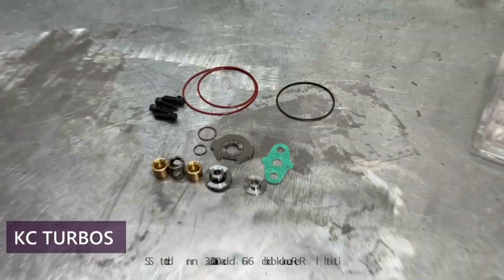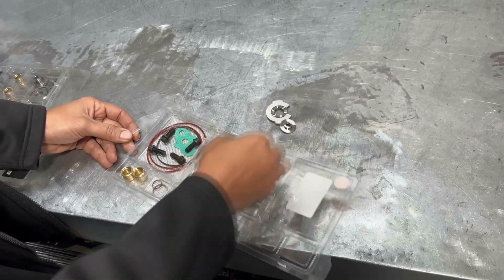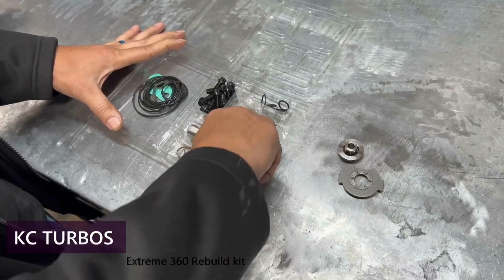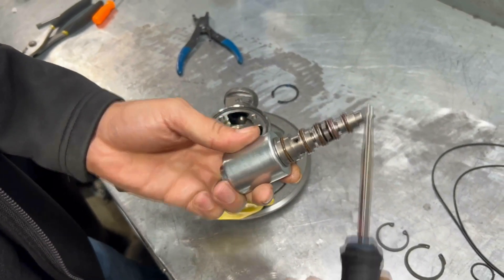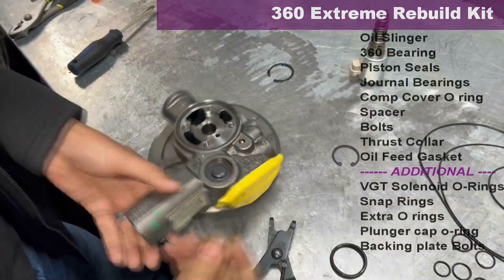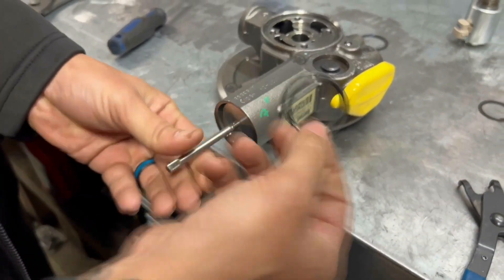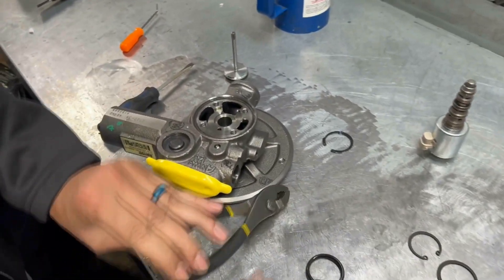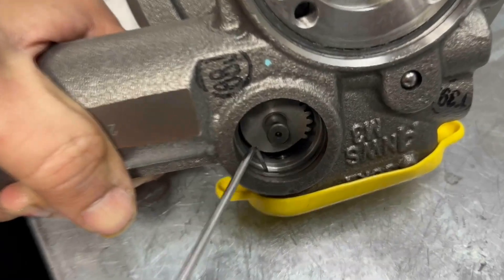KC 360° Turbo Rebuild Kits Explained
What is the difference between the Extreme and the standard?
Which one do i need?
Where do all those parts actually go?

We will answer these questions in this video and hopefully clear up any confusion.